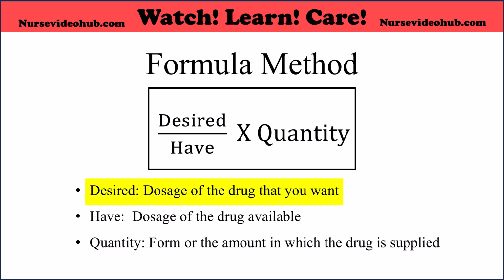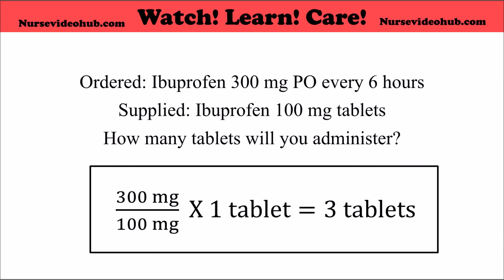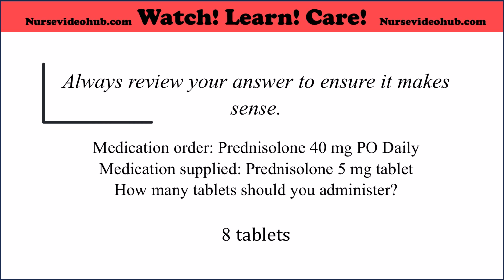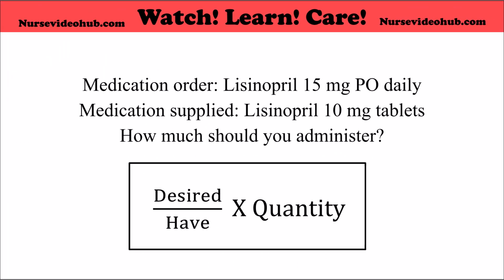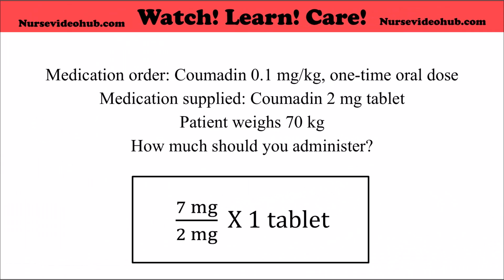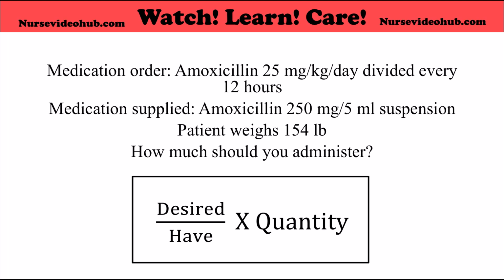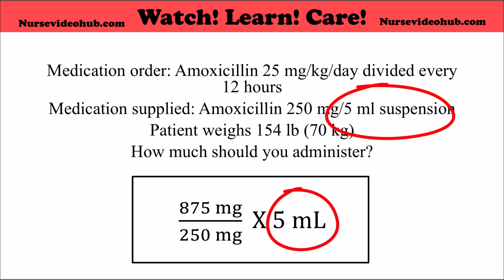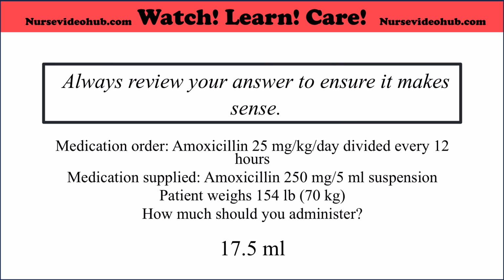Practice Med Math: Oral Medication Dosage Problems Using the Formula Method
This video walks you through six practice problems for calculating oral medication dosages using the formula method. Learn how to determine the correct amount of medication to administer based on the prescribed dose, available dose, and medication quantity. Problems include tablet and suspension forms, weight-based dosing, and unit conversions. Perfect for nursing students and healthcare professionals looking to refresh their medication math skills.